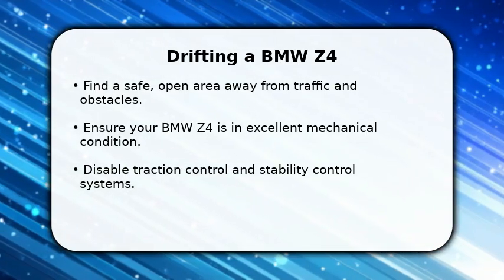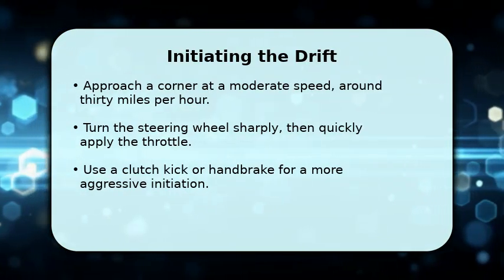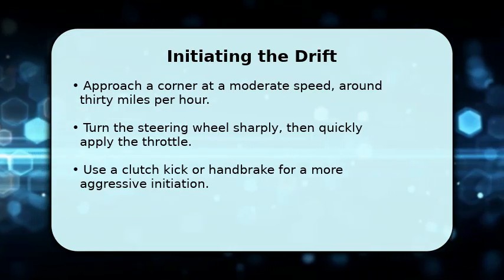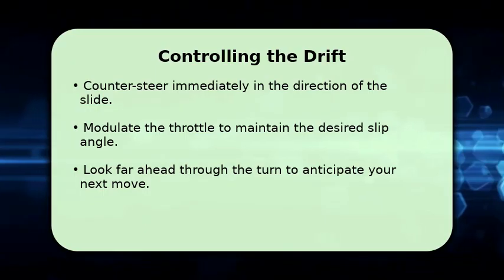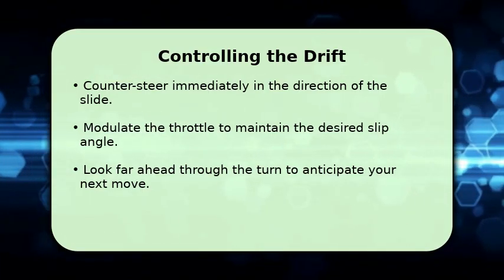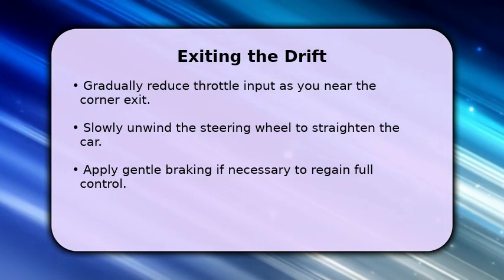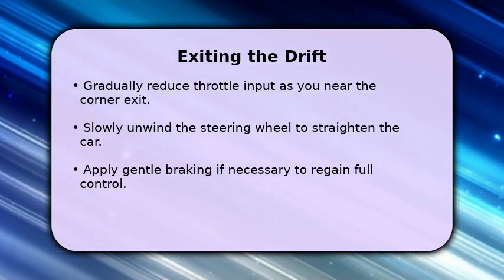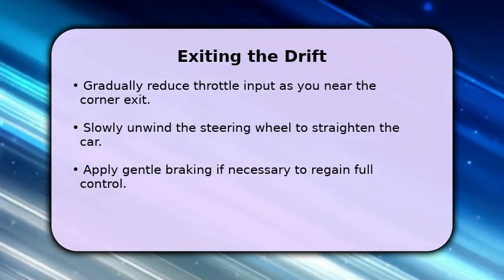How to Drift BMW Z4 (UPDATED)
▸ (p) In this updated video, we'll show you the best techniques for drifting a BMW Z4. From setting up your car to mastering the art of drifting, we've got you covered. Whether you're a seasoned pro or just starting out, our expert tips and tricks will help you take your driving skills to the next level.

drifting bmw z4, bmw z4 drift tutorial, how to drift a bmw, drift car setup, drifting techniques, bmw z4 drifting tips, drifting for beginners, bmw z4 performance upgrades, drifting on a budget